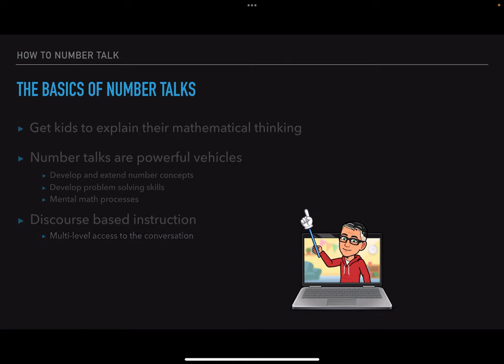Three Number Talk Basics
These are three basics of number talks.  Even if you are a number talk veteran, you will find this worth watching.
I mention Bloom's taxonomy, and another of my videos, an introduction to common core math: